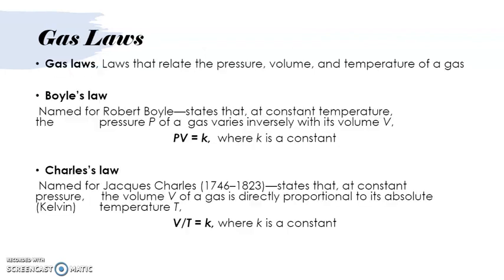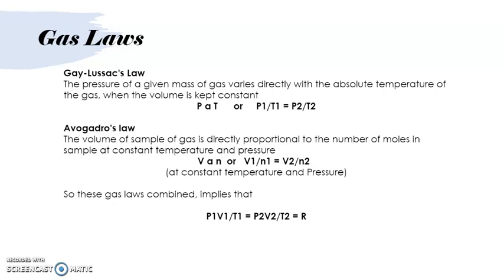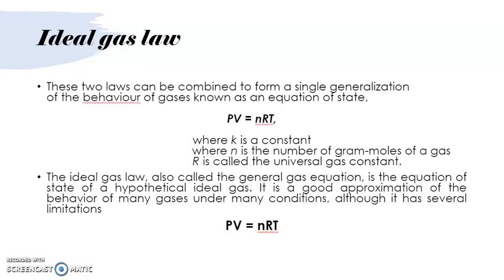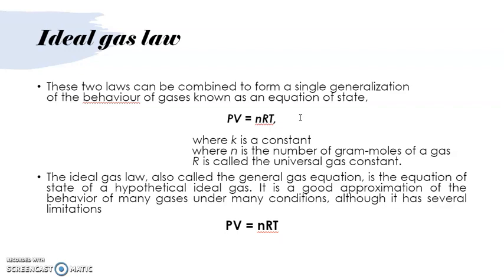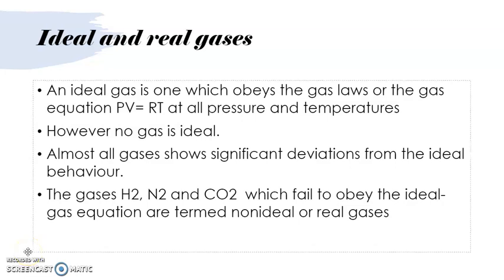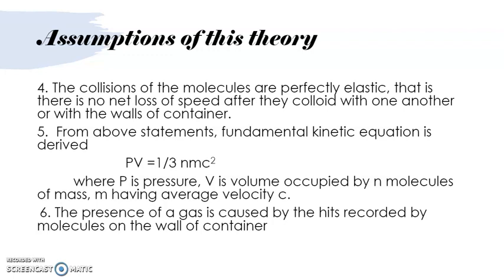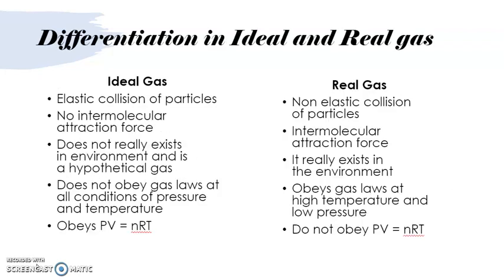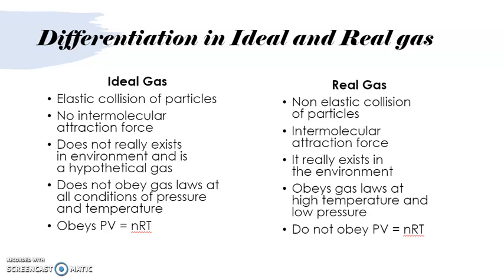Gaseous State Part 1 Ideal gases